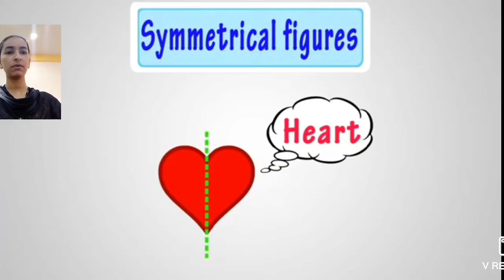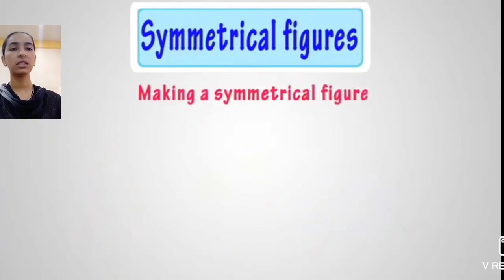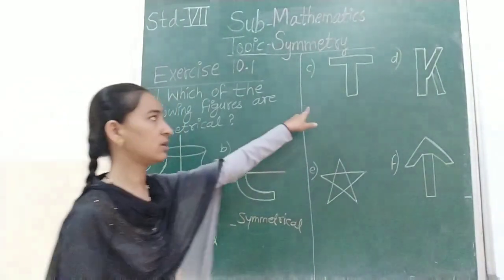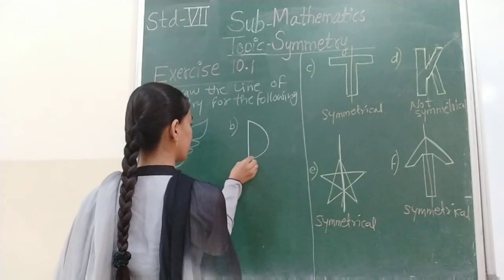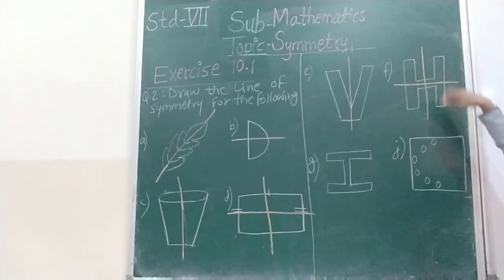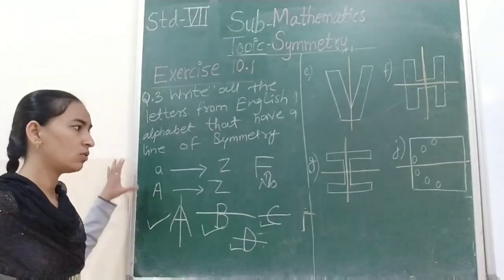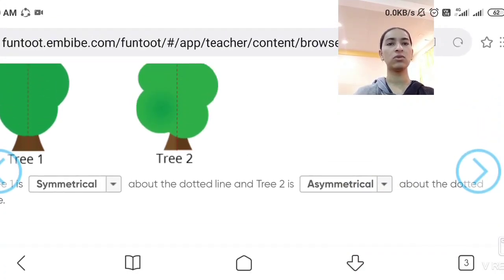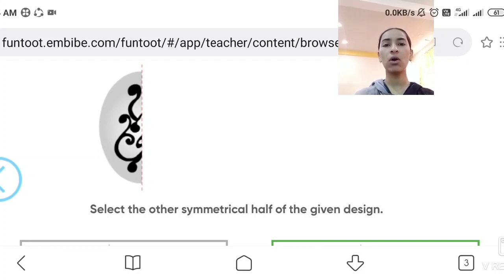7 std Chap- 10 Symmetry